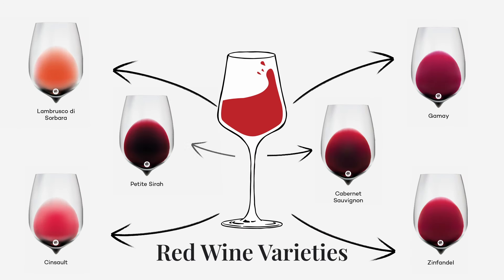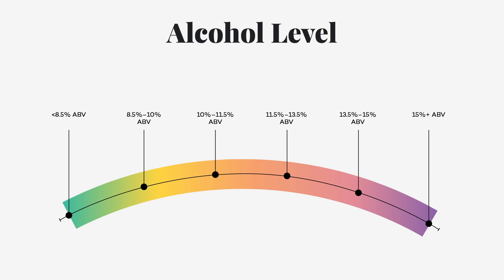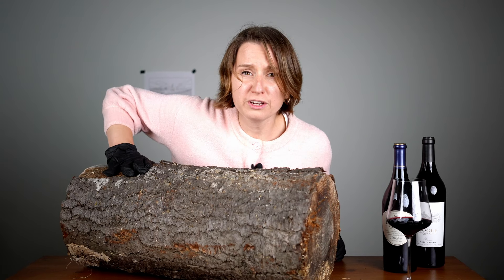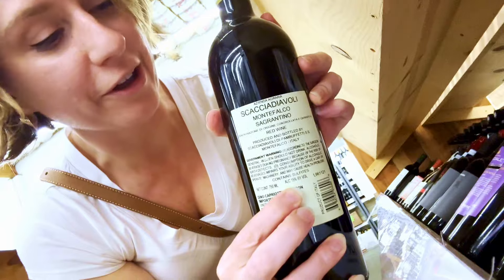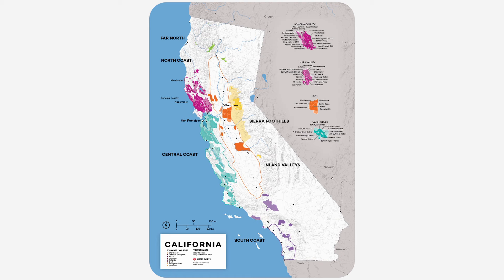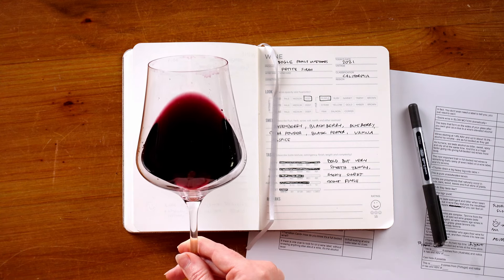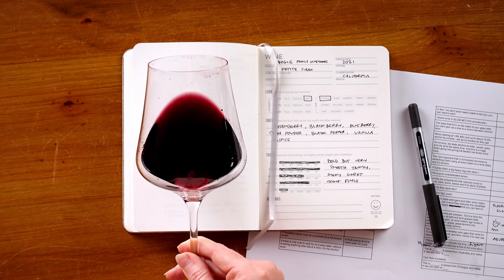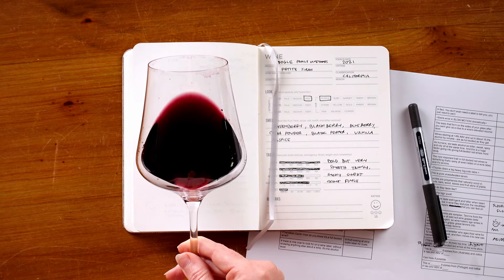The Boldest Red Wines In The World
What are the boldest red wines in the world? What defines them? What are they? They include Petite Sirah, Tannat, and Sagrantino. See the wines

Special thanks to Bogle Vineyards  @BogleWinery  for helping sponsor wine education on YouTube.

Chapters:
0:00 Introduction
0:47 How do you know it's a full-bodied wine?
1:28 Tannins
2:19 Finding full bodied wines
4:47 What is Petite Sirah
5:18 Tasting
9:27 Conclusion